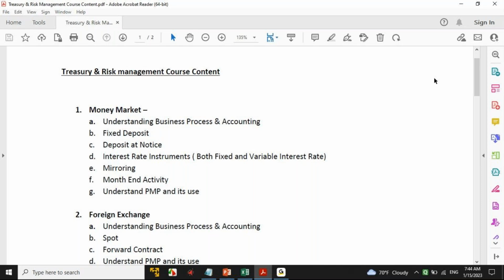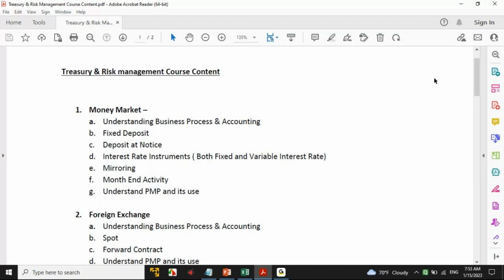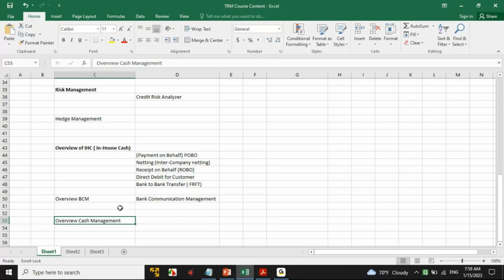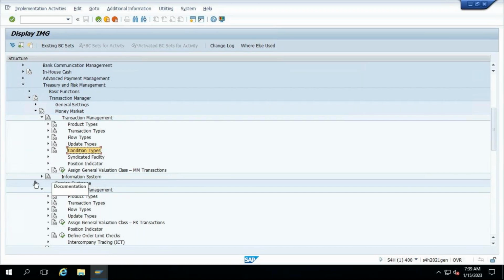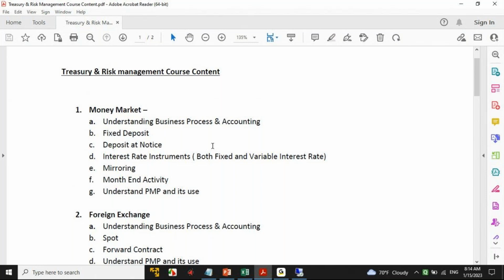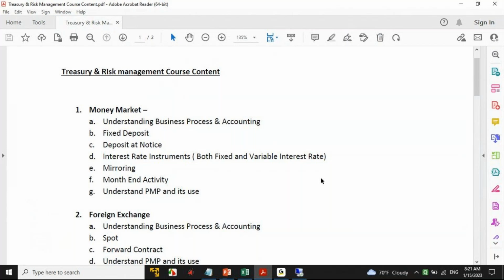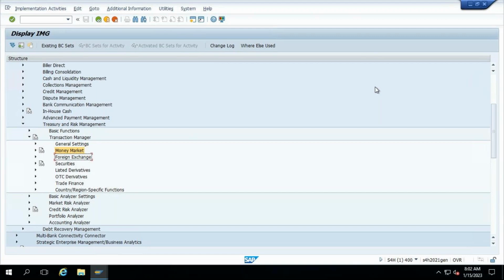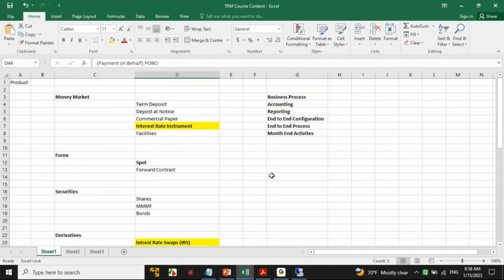SAP TRM Demo Session 15/01/2023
Interested please